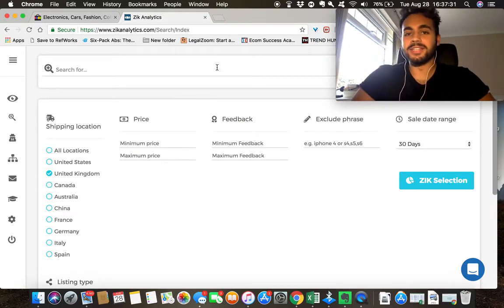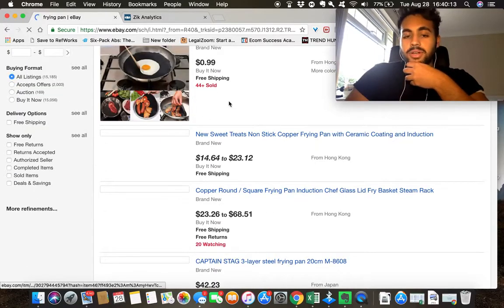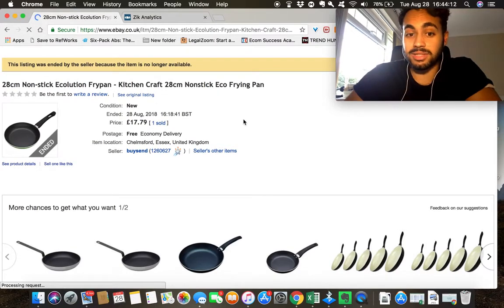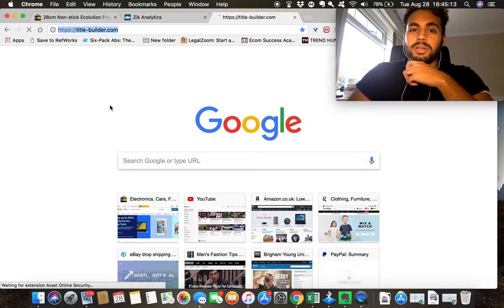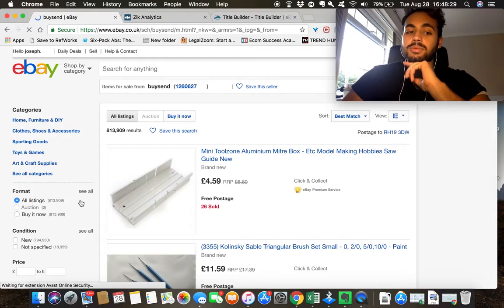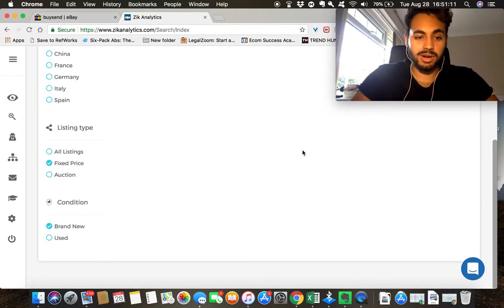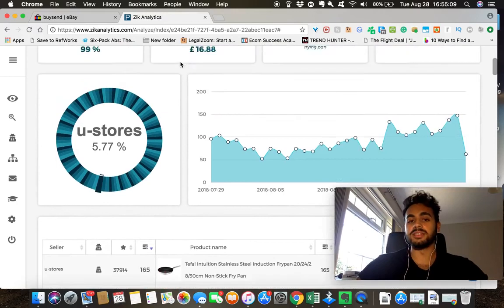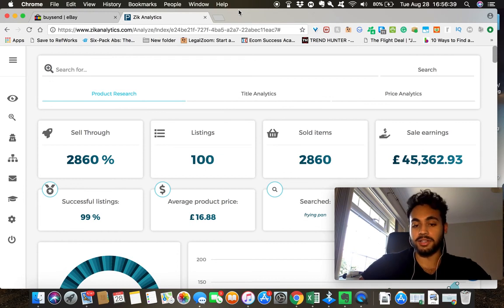SECRET eBay Drop shipping Product Research Technique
E bay drop shipping product research doesn't have to be difficult. Most dropshippers are attempting product research, and using all these softwares, when all you really need is this simple product research method that I share in this video!

Now most ebay dropshipping tutorials are just a bunch of fluff and never really teach you anything worth while. Well in this video, I waste no time and show you the exact websites you need to be on, and exactly how you can niche down on ebay to find other ebay dropshippers and see exactly where they're selling and potentially how much money they're making!

So can you start an ebay dropshipping business as a beginner? The answer is yes! Also, you don't need to invest hundreds or thousands of dollars to get started, and you can start out by implementing the exact product research strategy I show in this video!

A successful ebay dropshipping business is built around the products that you sell! So you want to maximize your potential business growth by selling products that are already in demand and have been proven to profitably sell successfully by other ebay dropshippers!